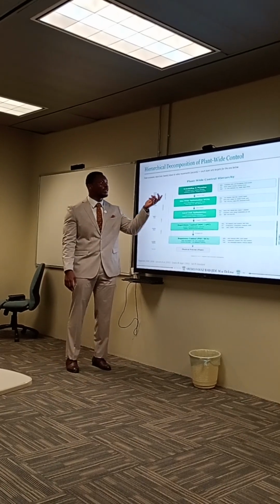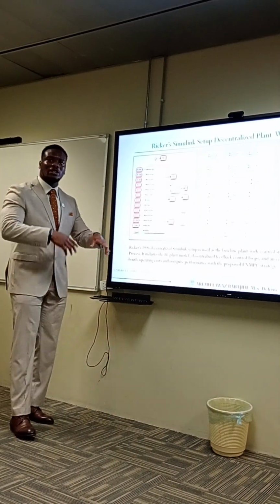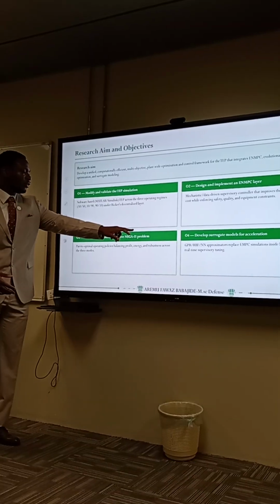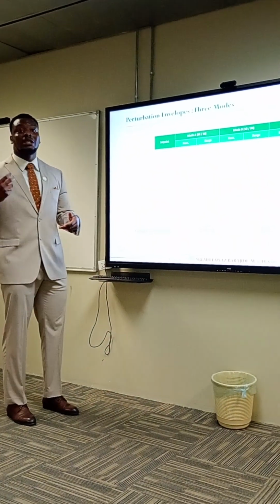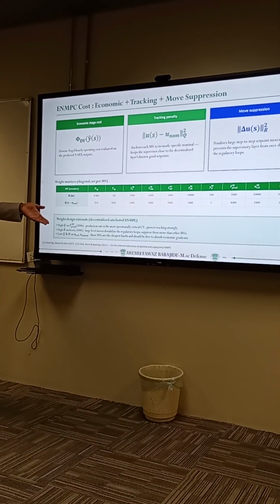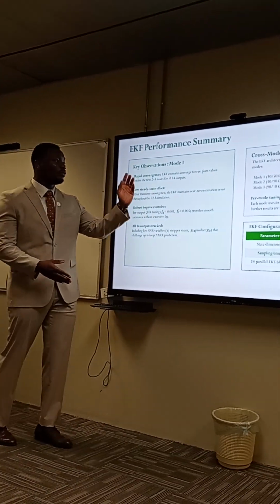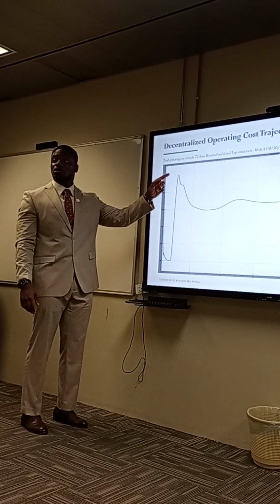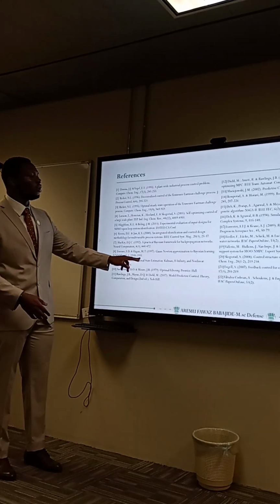MultiObjective PlantWide Optimization & Control of the Tennessee Eastman Process: From Mechanistic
MS Thesis Defense on "Multi-Objective Plant-Wide Optimization and Control of the Tennessee Eastman Process: From Mechanistic EMPC to Surrogate-Assisted Data-Driven Real-Time Optimization" by Mr. Fawaz Babajide Aremu, a Graduate Student of CIE Dept, KFUPM, Dhahran, Saudi Arabia, May 19th, 2026